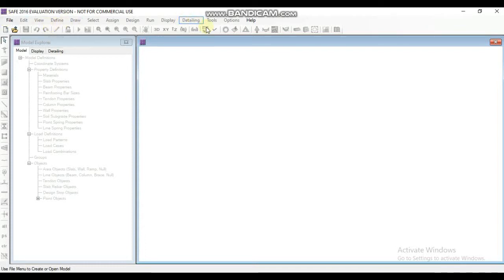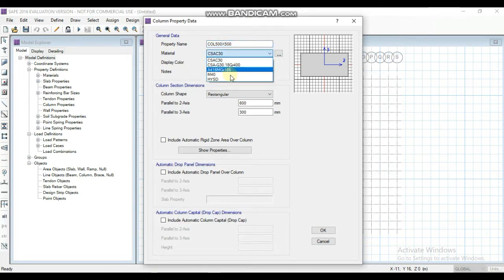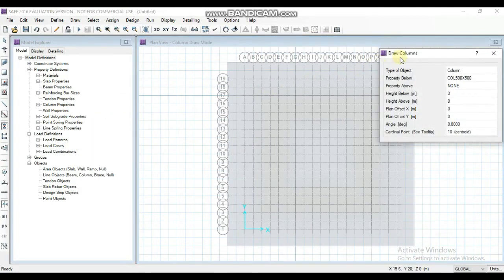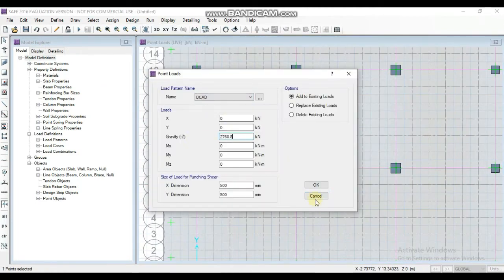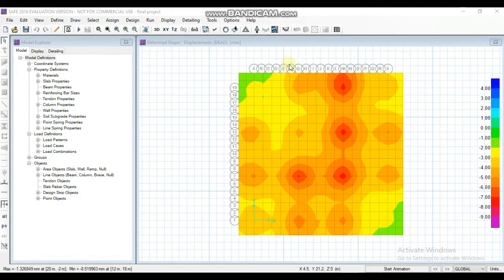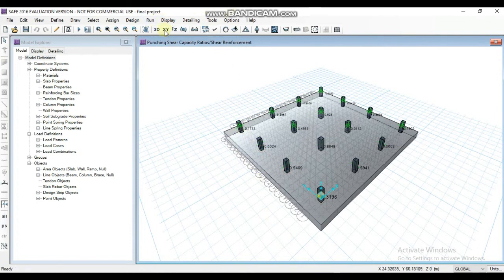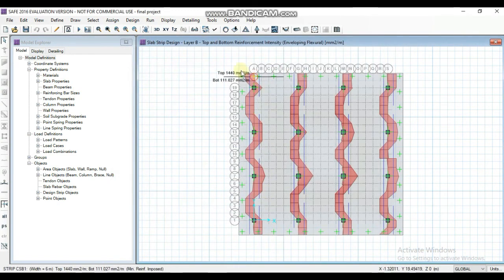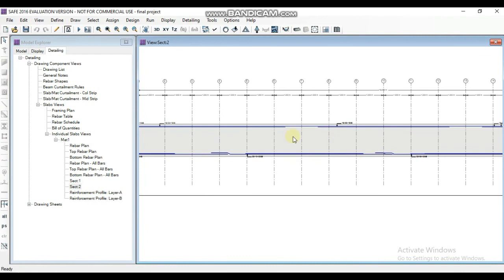Foundation Design - project assignment for Skyfi Labs online course - by TEJAVATH SADHANA.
This video is made by TEJAVATH SADHANA of Mallareddy institute of technology as part of the final assignment of Foundation Design course from Skyfi Labs. The Foundation Design project online course video tutorials from Skyfi Labs was used to complete this project.